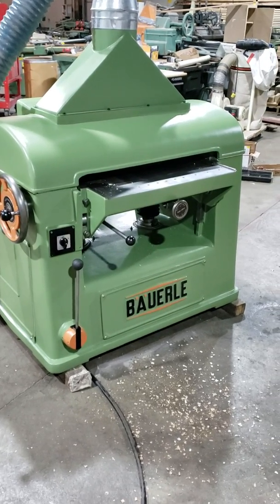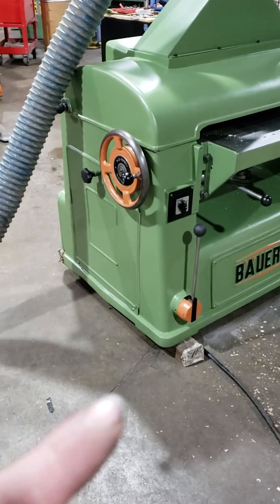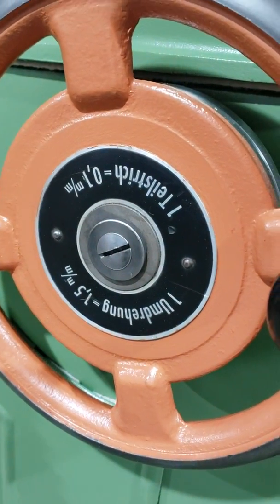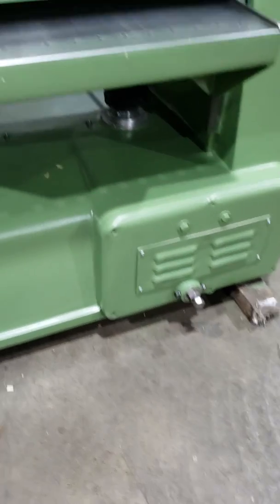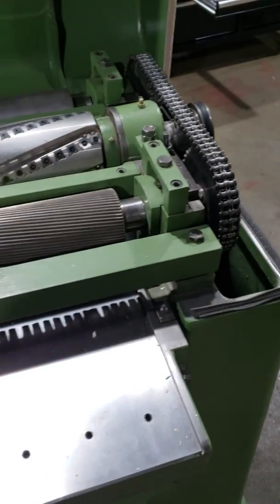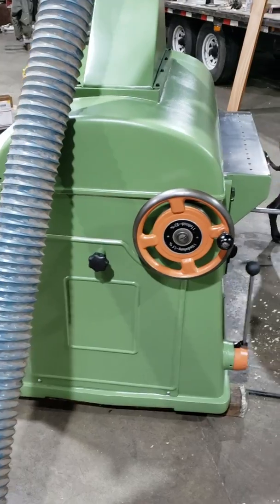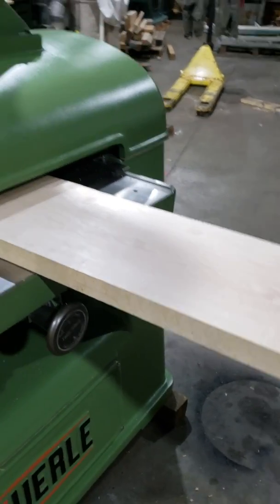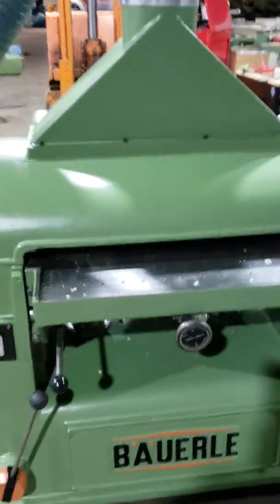Bauerle DM71 planer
Rebuilt Bauerle DM71 planer with a Hermance still a few little things to take care of, but it is back from the dead.